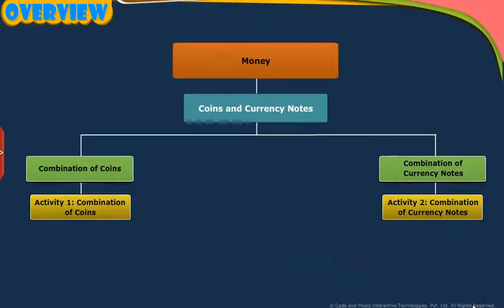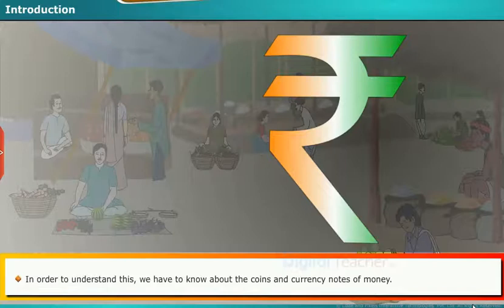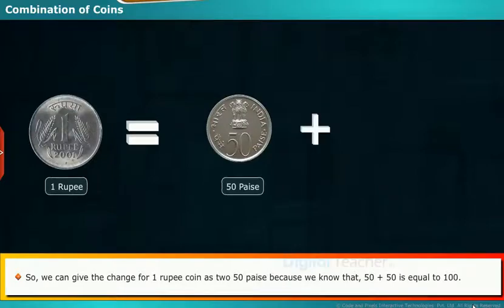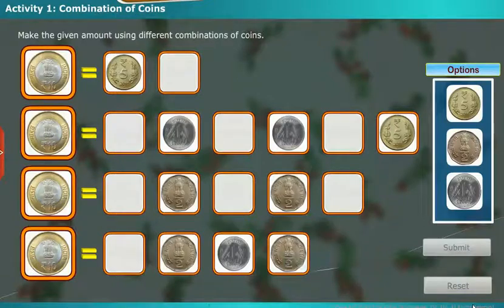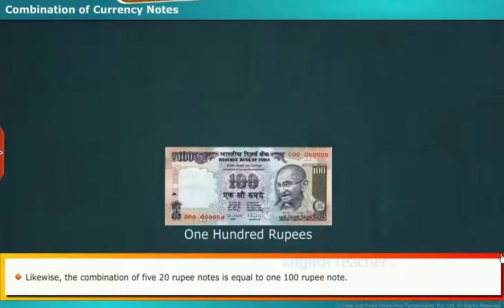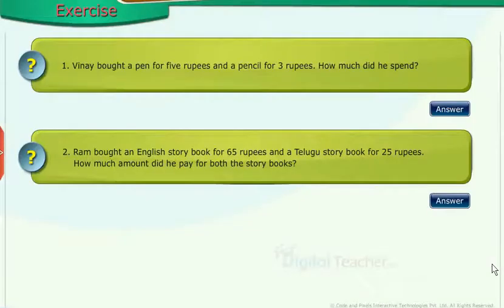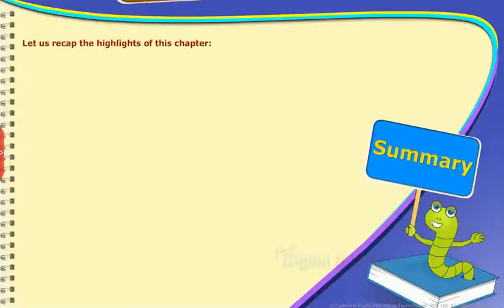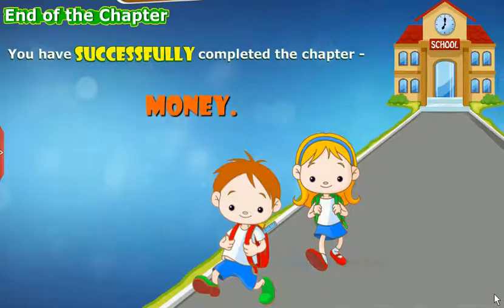Money, Class 2 Maths SSC | Digital Teacher